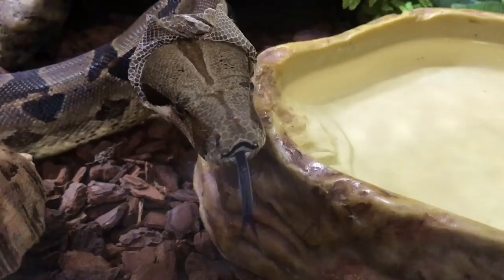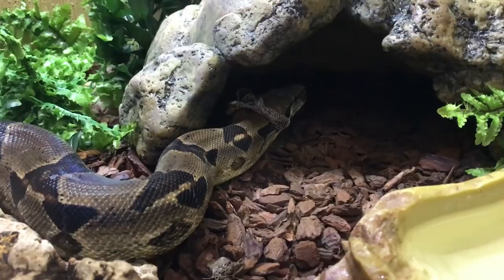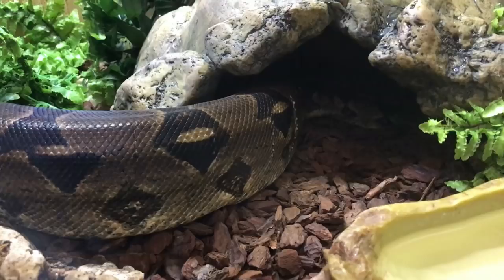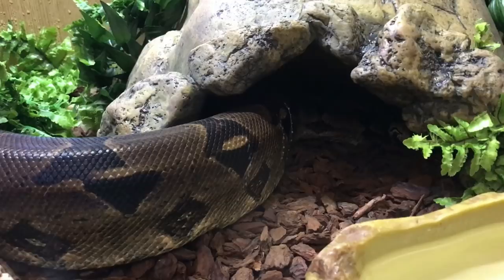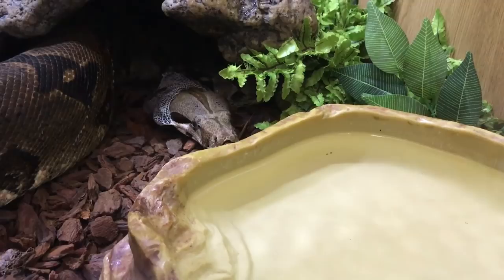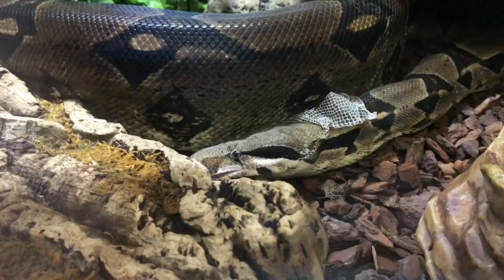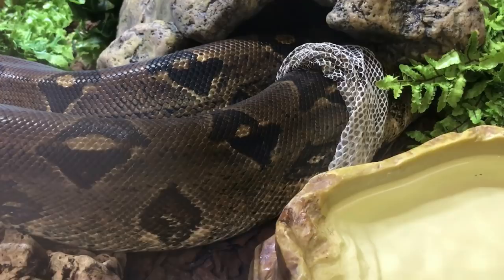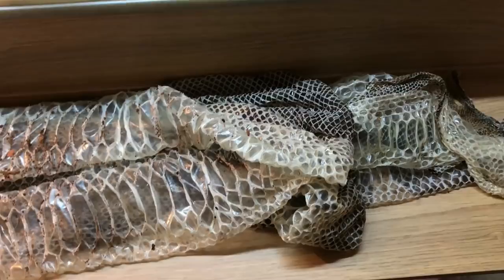BOA CONSTRICTOR SHEDDING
Zeke, my common boa shedding. Post any questions in the comments below!